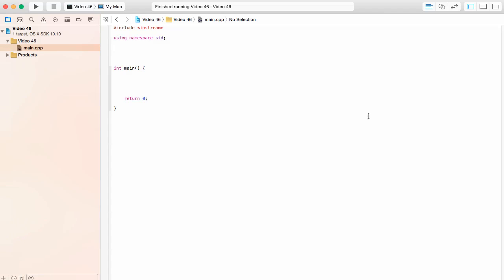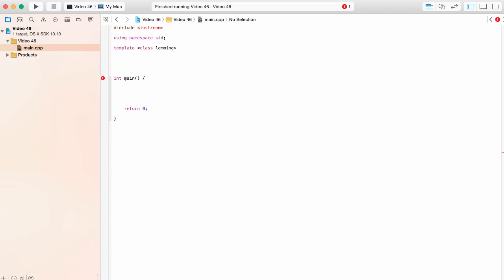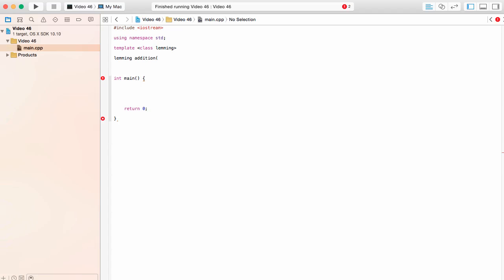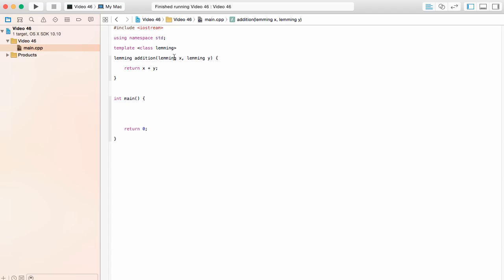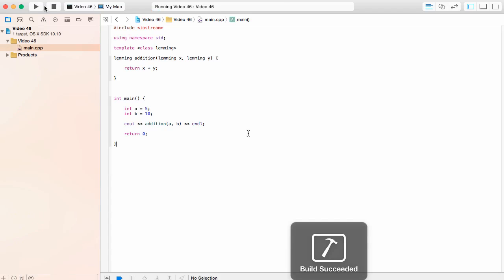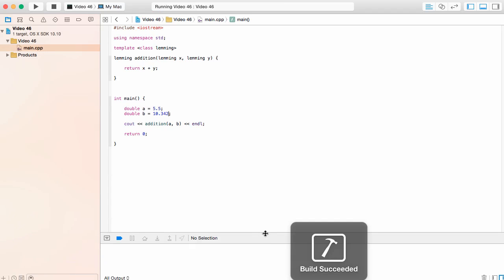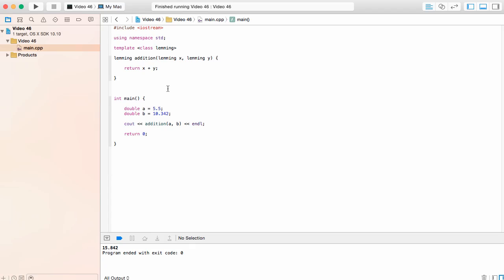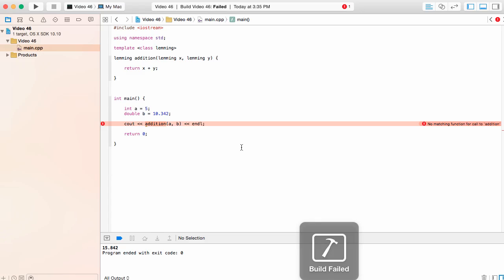Function Template - C++ Programming Tutorial #46 (PC / Mac 2015)